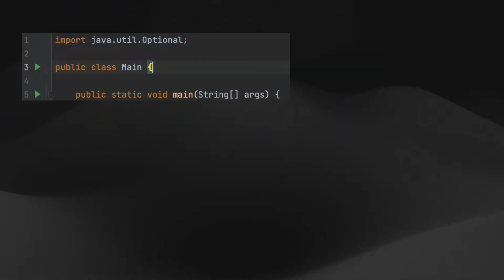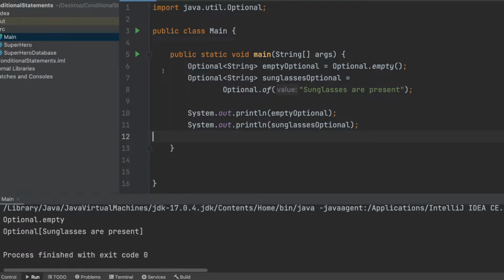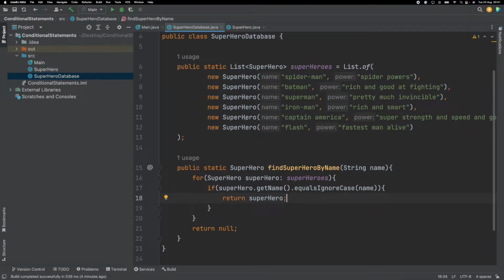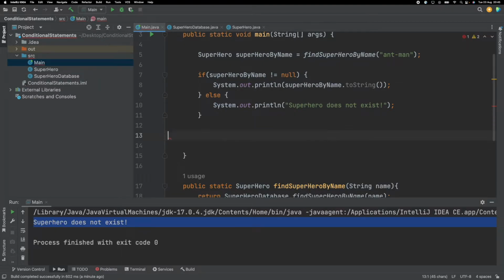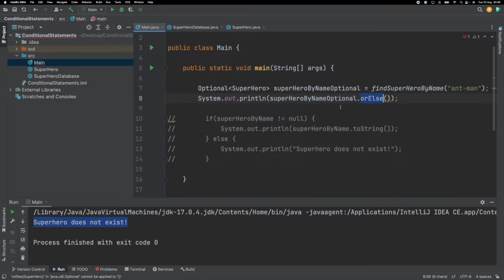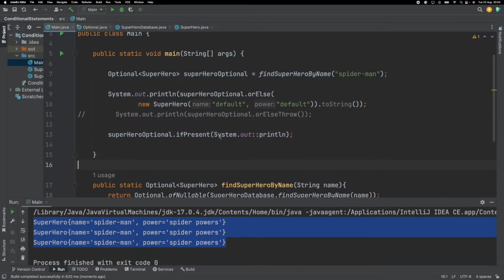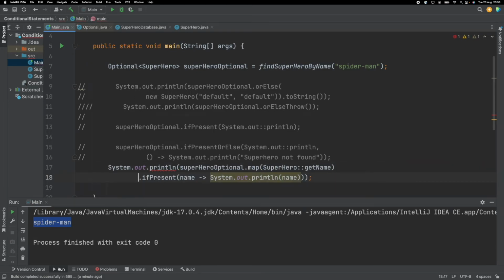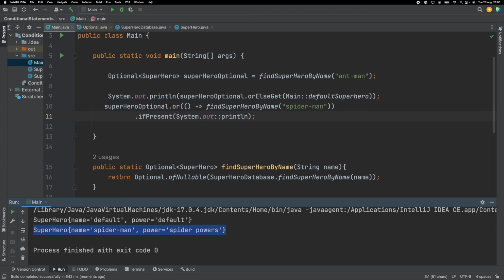Learn Optionals in Java in 30 mins!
Optionals were introduced to us in Java 8 and is a great way to utilise functional programming in our code.

In this video, we will go through some of the major methods and features of the Java Optional class!